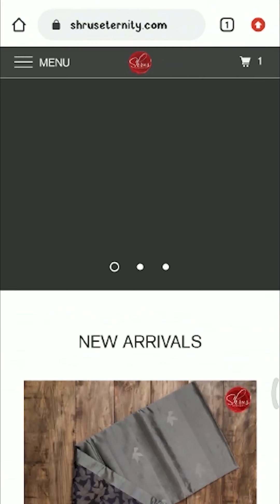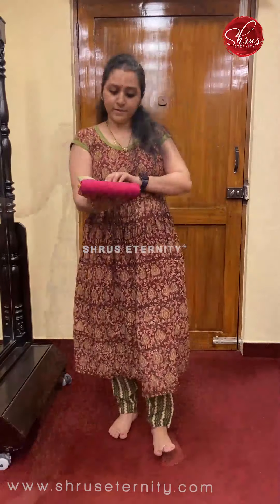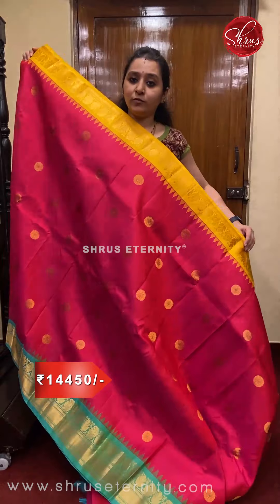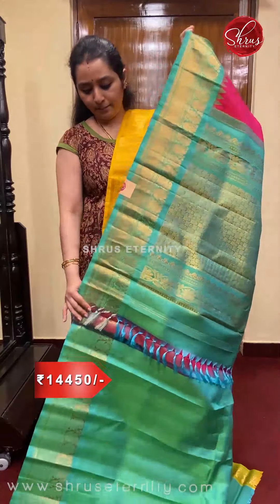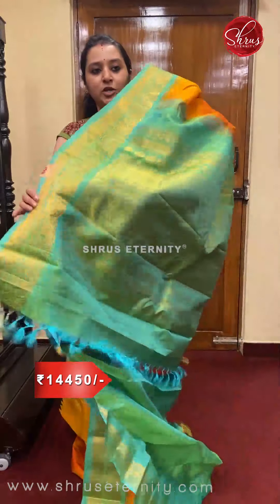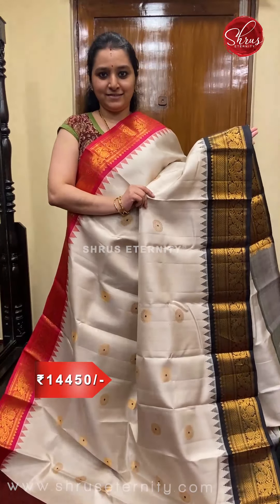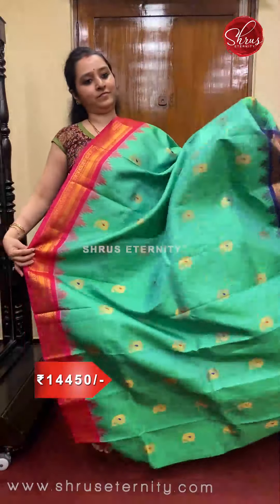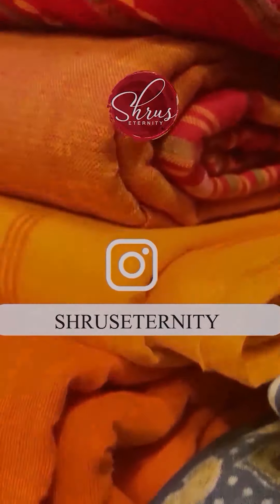Whats in the Store - Gadwal Silk - Rs.14450/-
Saree Number:

Internatinal Shipping @Rs.500 per saree via DHL

Domestic shipping free